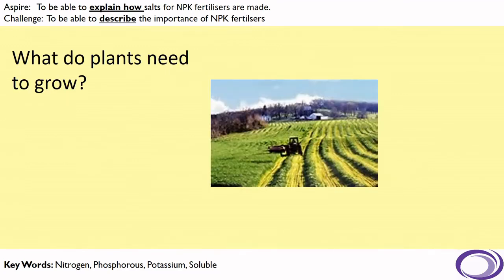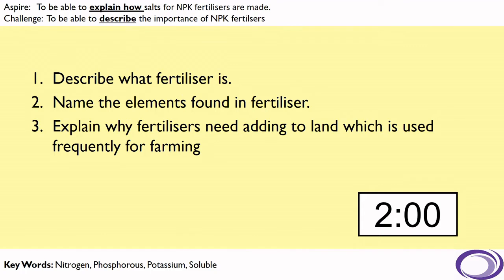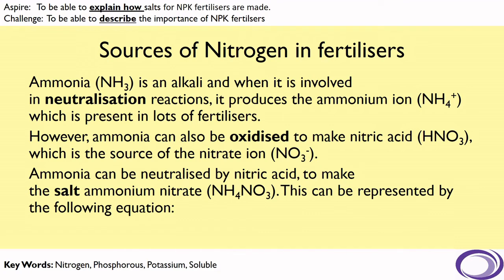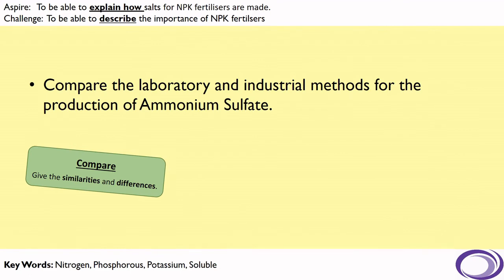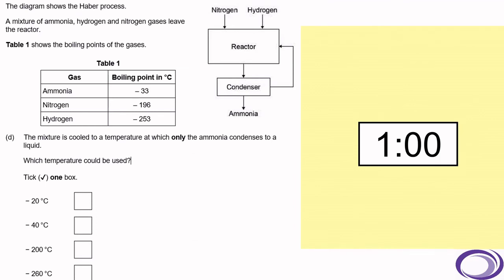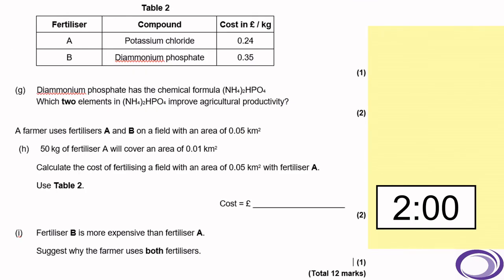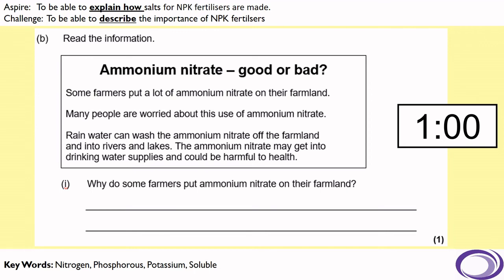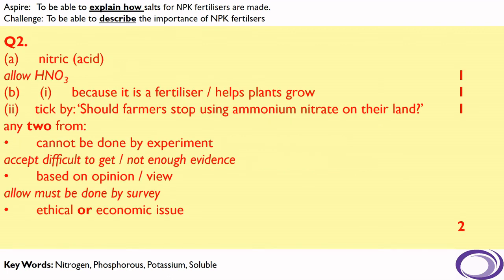NPK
Lesson 9 in the GCSE Using Resources topic